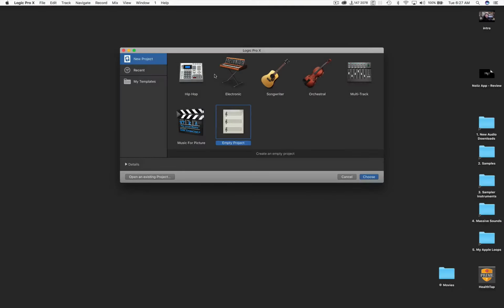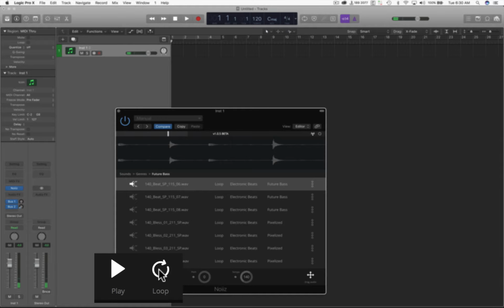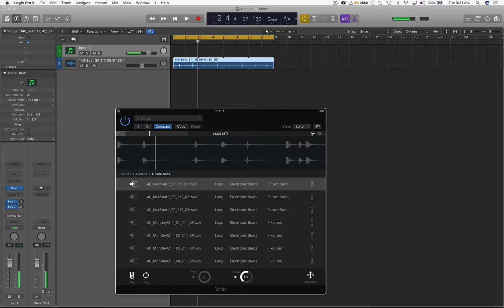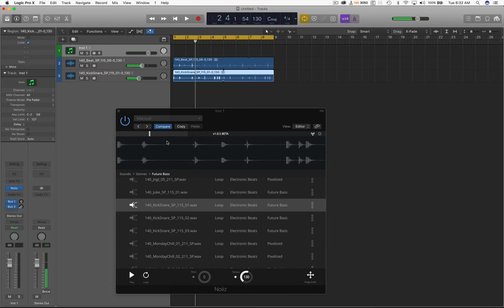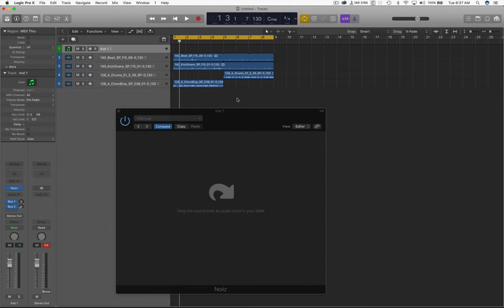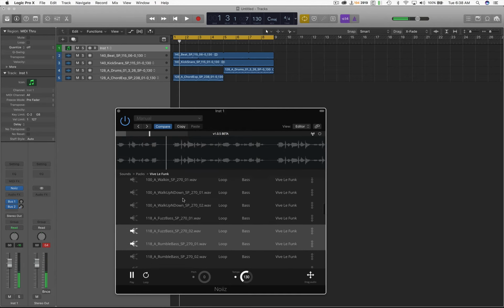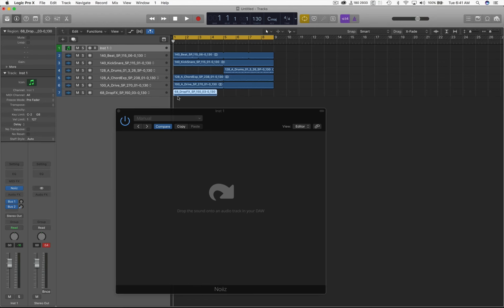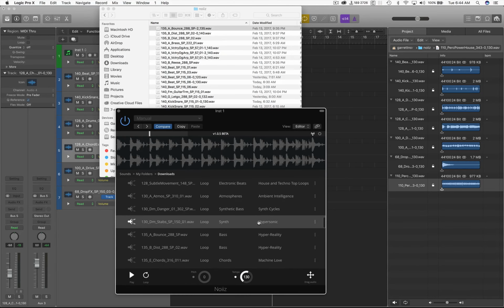Noiiz App - Tutorial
A quick walk through the new Noiiz plugin from Samplephonics